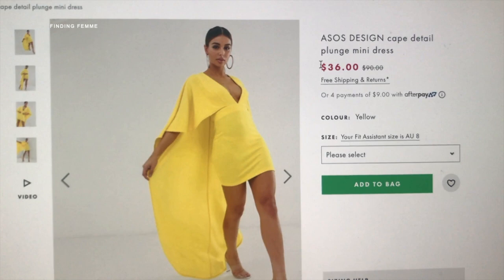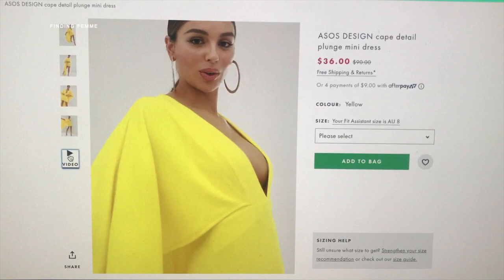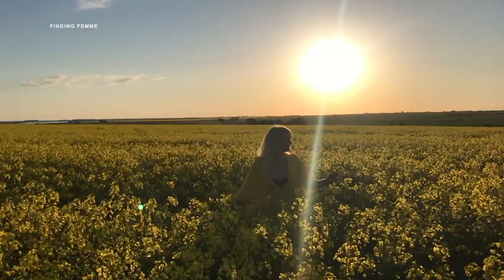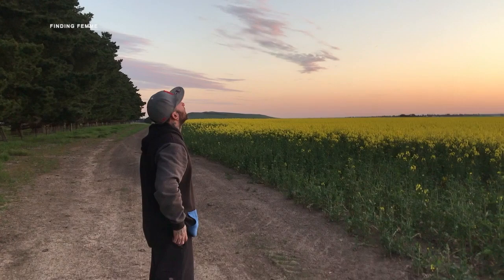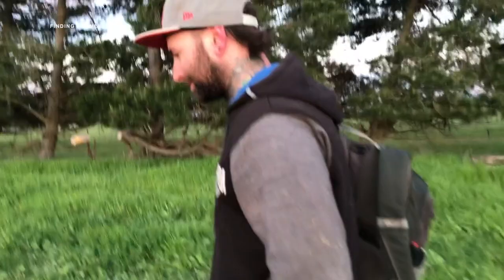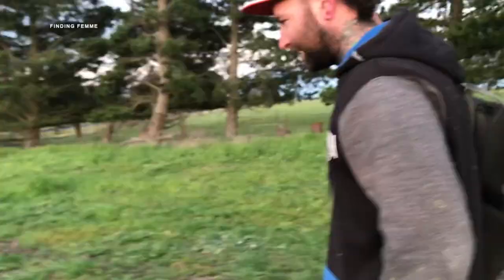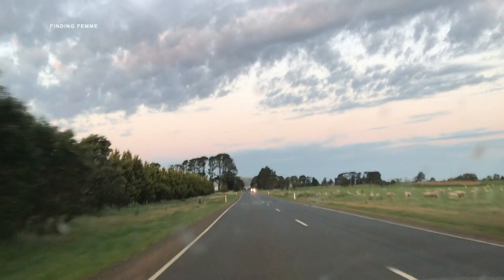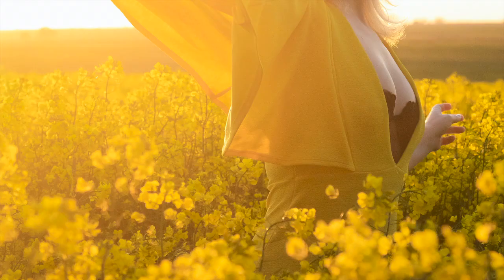Behind the Scenes with Photographer Josh Davis in Canola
My buddy Josh is a photographer. I don't normally collaborate with other photographers. My usual is to coach someone else of a beginner level and get them to take pictures as I guide them. This is a quick behind the scenes of a shoot day and a little of the prep involved.